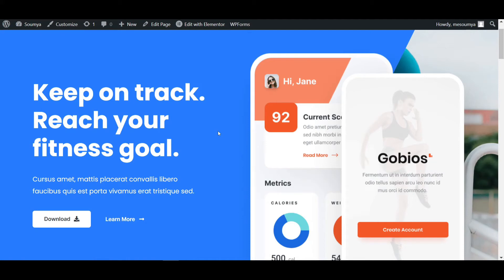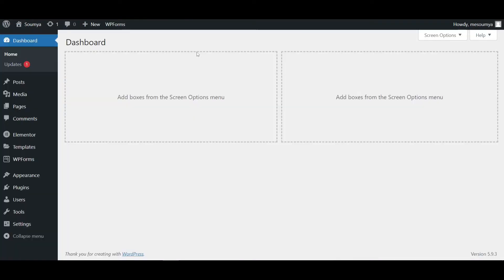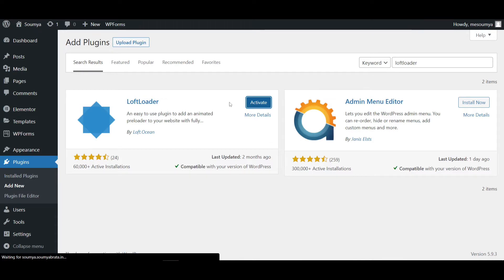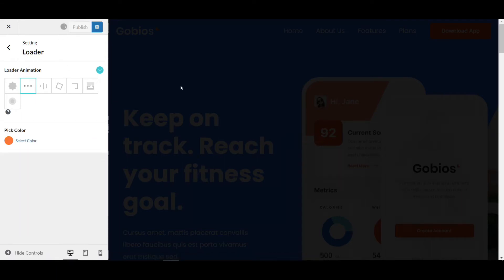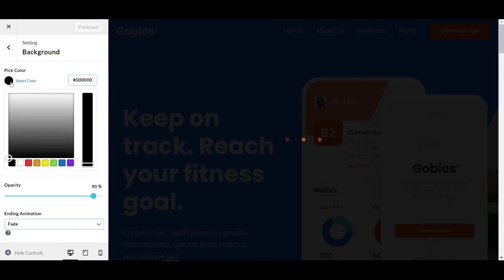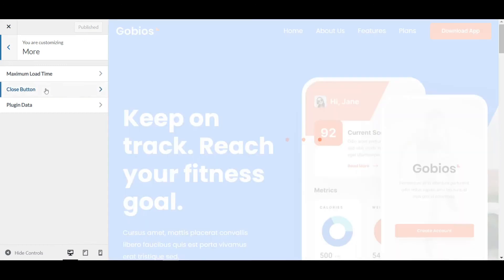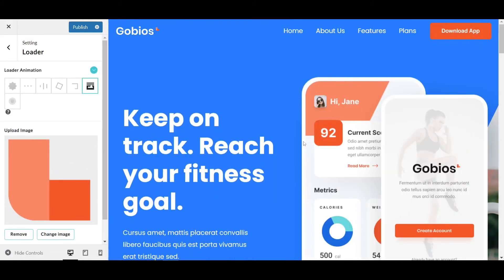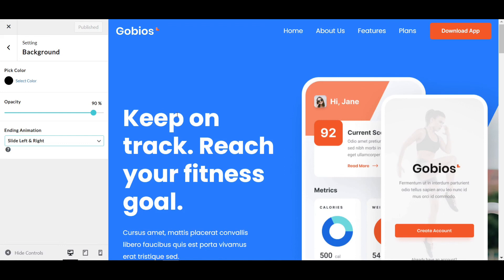How To Add Preloader Animation To Wordpress Website 2023 || DCreato Academy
This video will show you How To Add A Preloader Animation To Wordpress Website for Free. You can apply it to your website, in this way you can stand out from others.

Topics covered:
How To Add A Preloader to a website
How To Add A Preloader Animation on Website
How To Add A Preloader Animation To Wordpress Website
How To Add A Preloader Animation In Wordpress Website with free plugins
How To Add A Preloader Animation In Wordpress Website Free 2023